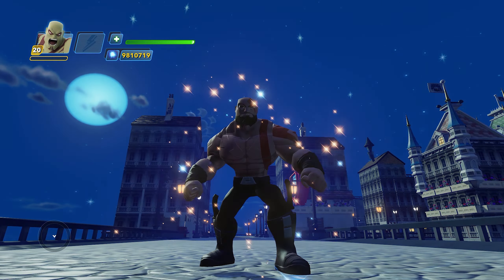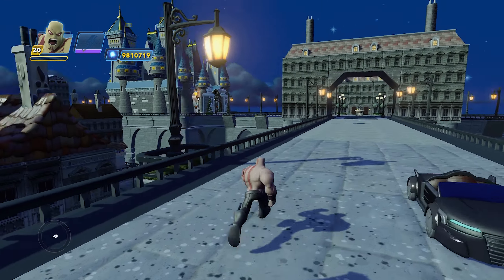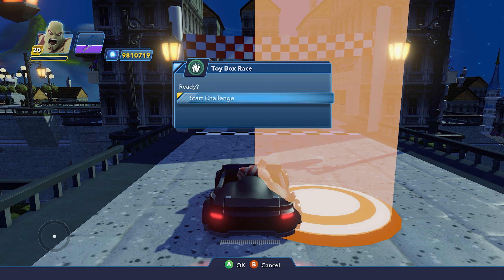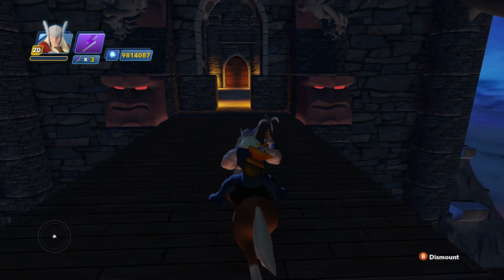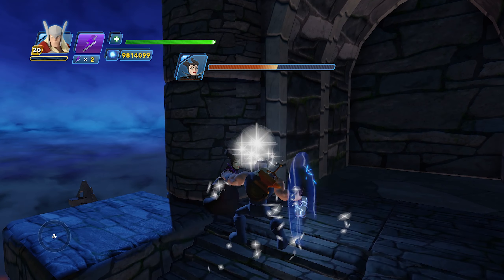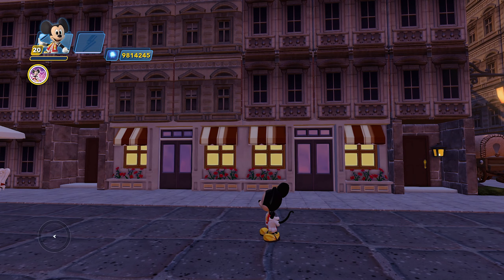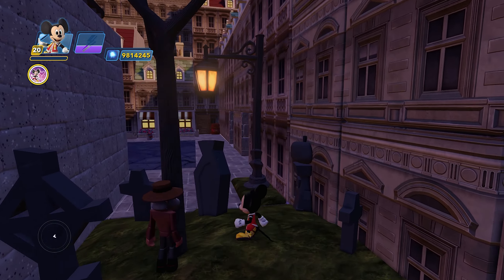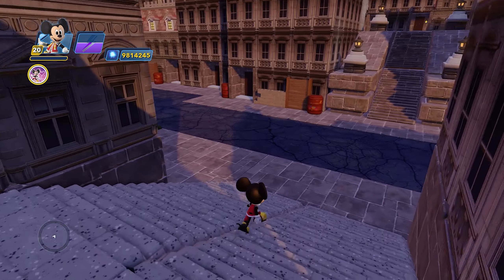Showcasing Several Toy Boxes for Disney Infinity's 10yr Anniversary (Incl. some new ones!)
That Brown Bat Celebrates Disney Infinity's 10yr Anniversary
Soundtrack:
Busy City by TrackTribe
Chariots of War by Aakash Gandhi
Fine Dining by TrackTribe
Christmas Village by Aaron Kenny
Raga of Thousand Suns by Hanu Dixit
March On by Dan Lebowitz

00:00 Castle City 2023 Race Showcase
07:27 Watt City from Lost Sphear Showcase
17:50 Maleficent's Forbidden Mountain Showcase
22:41 New Delsta City from Octopath Traveler II
30:06 Hidden World: Missions Hub
32:16 Hidden World: Jaku Escape
34:37 Small Town #1
37:24 Small Town #2
38:35 Autumn Town
41:10 Winter Town #1
42:51 Winter Town #2
45:22 Desert Town
47:31 Small City